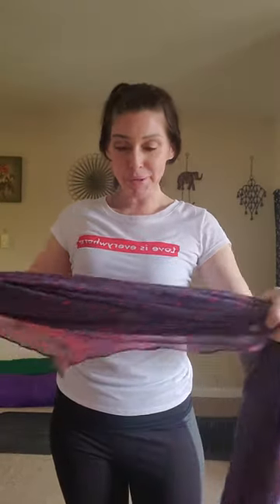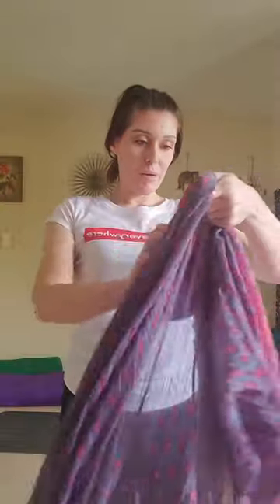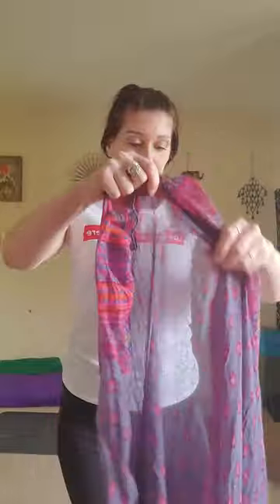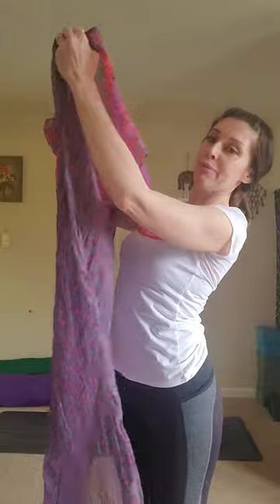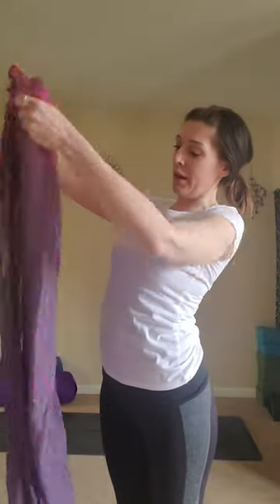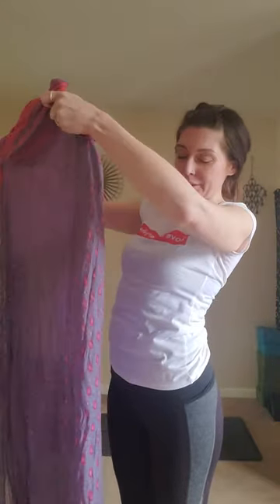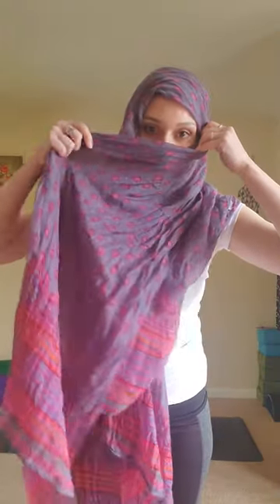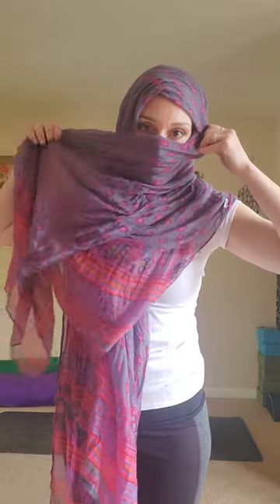Scarf Wrap-Mask-Outter Wear 2020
Cover yo face if you're in public in IL beginning May 1, 2020.